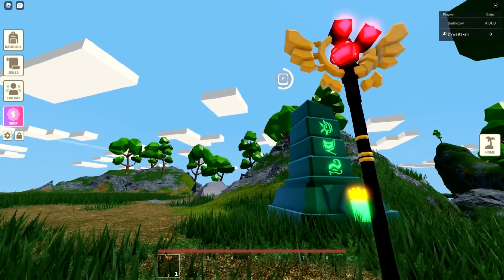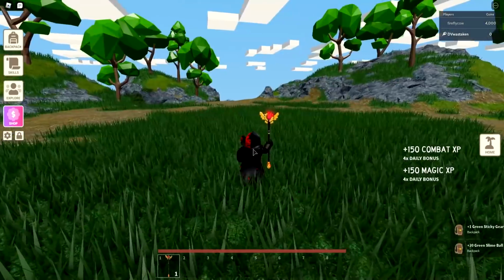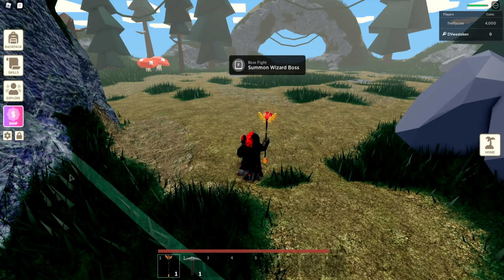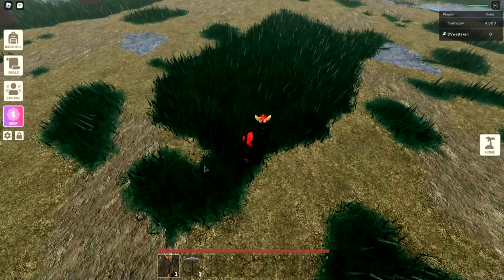Wizard Boss AFK Farm in Roblox Islands (Got Scepter!)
Showing you how to AFK farm the Wizard Boss in Roblox Islands. I got a Static Scepter during one of my Wizard Farm AFK tests!

USE STARCODE "DV" ON ROBLOX!

Become a DV Plays Member for Channel Perks! Dark Tier Members can be added on Roblox and participate in member exclusive events every month: